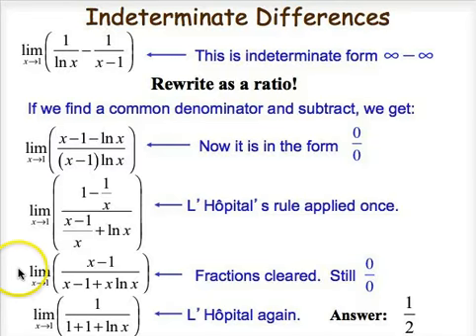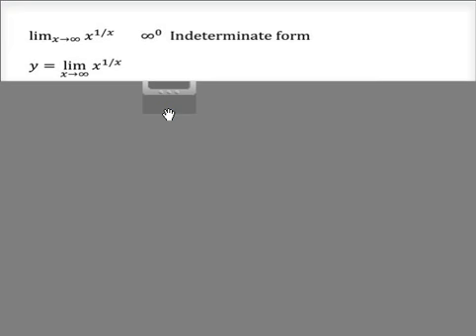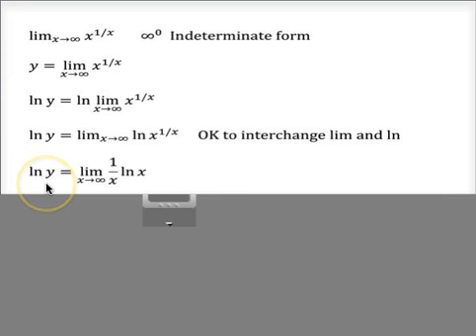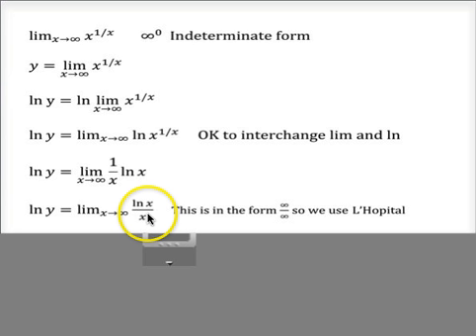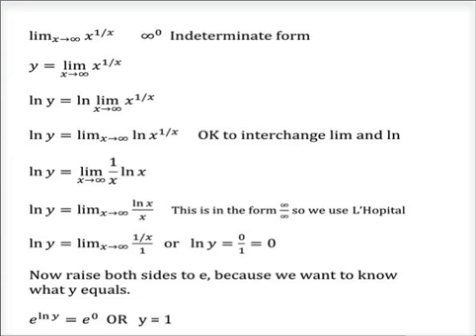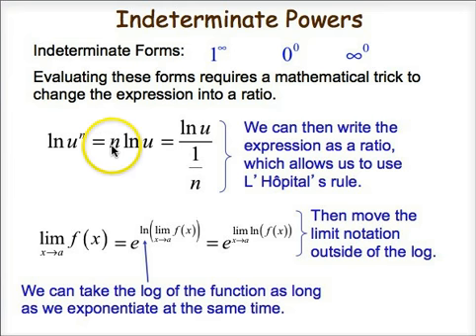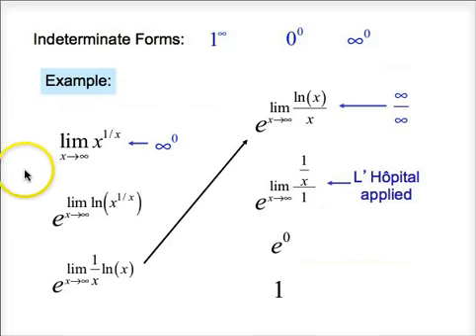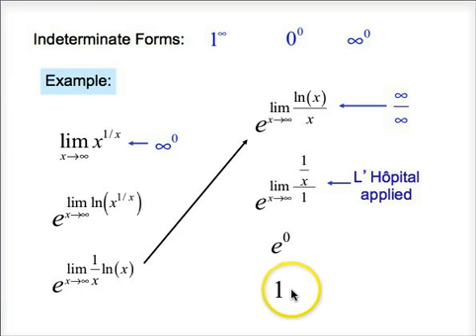L'Hopital's Rule Part 2